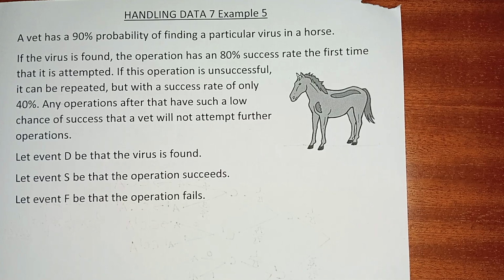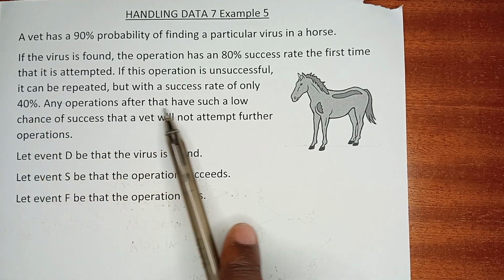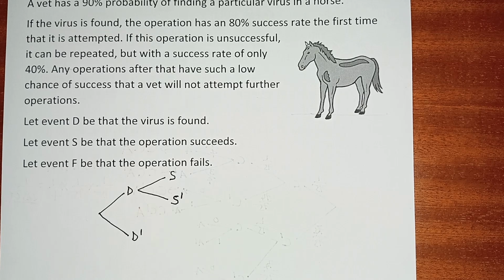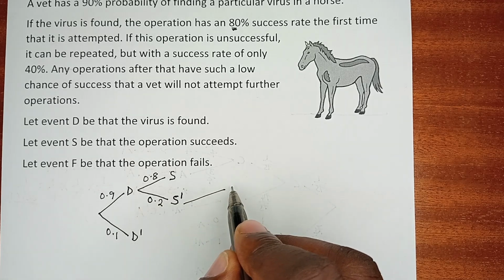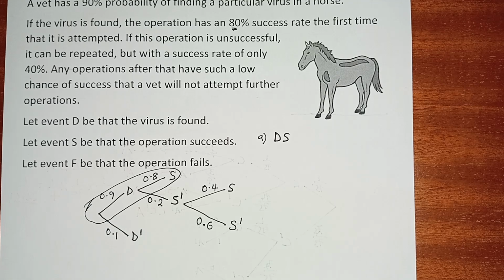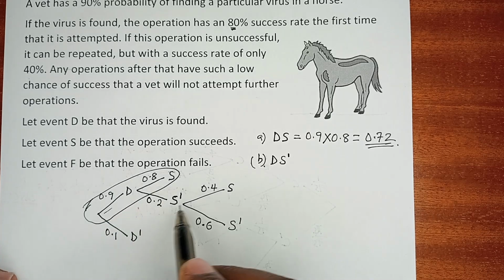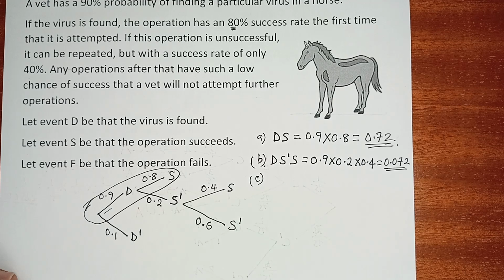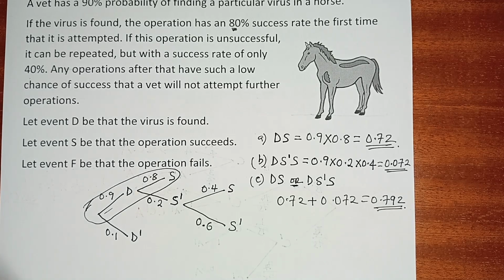Complicated probability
IGCSE (9-1) Handling data 7 Example 5